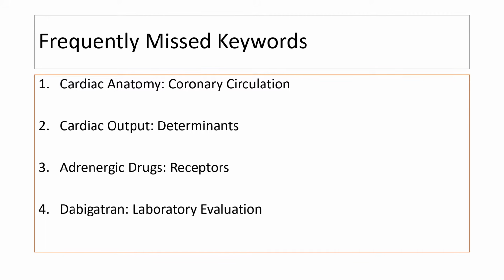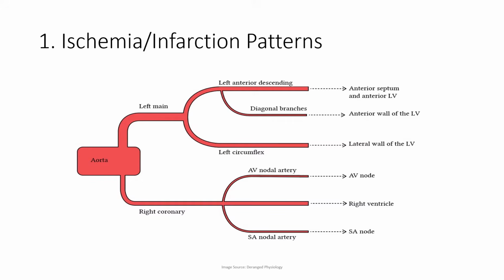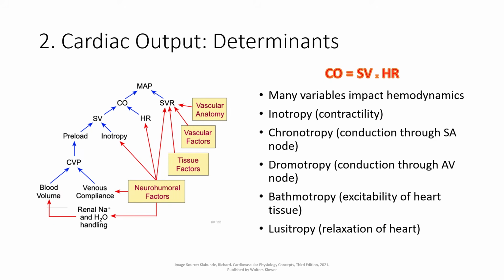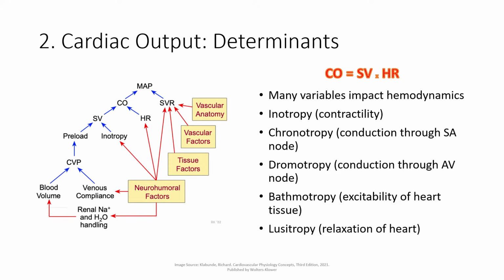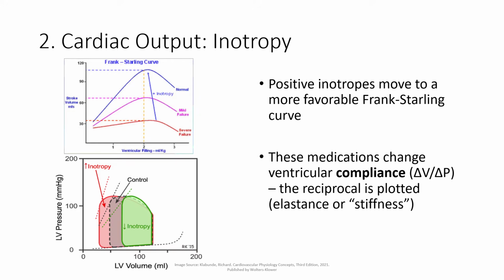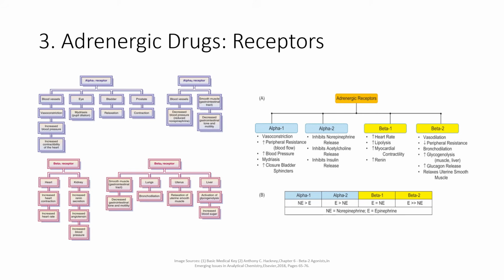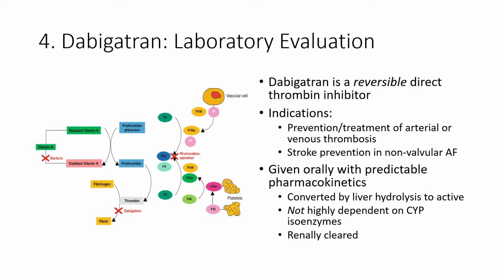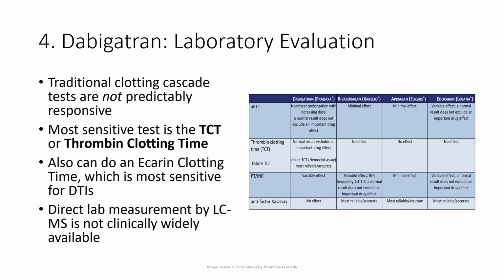Cardiovascular Keyword Review - (Dr. Pinault)